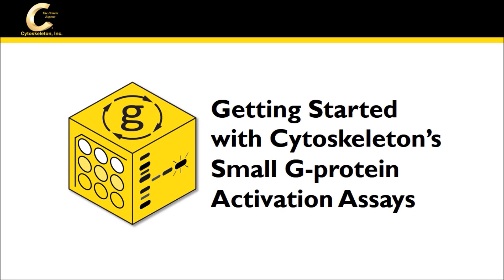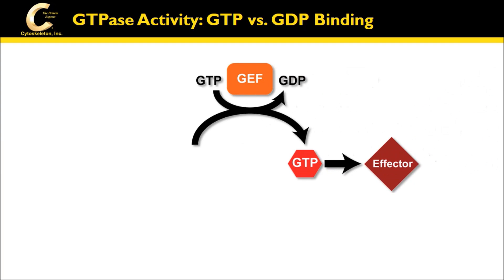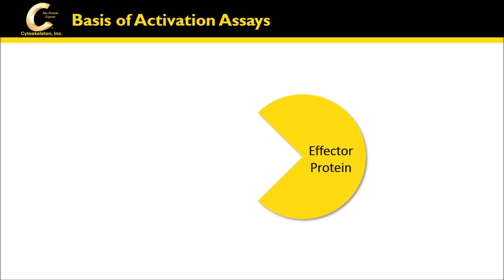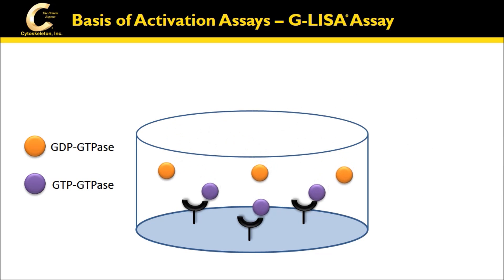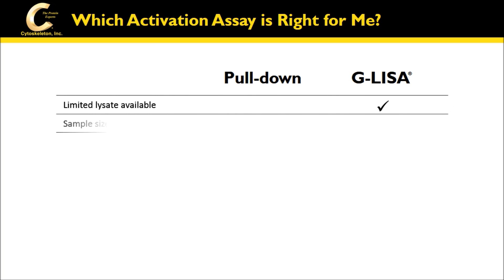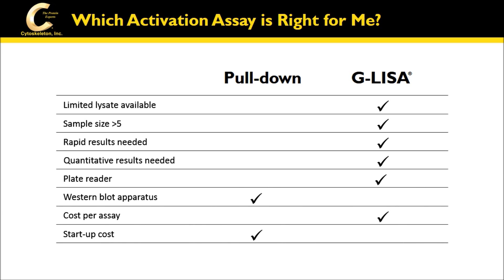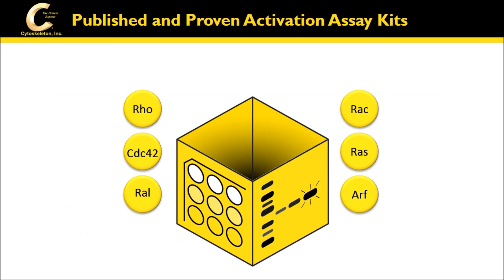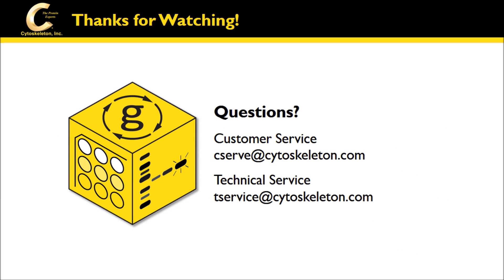Small GTPase Activation Assays - Choosing your Format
Small GTP-binding proteins are involved in regulating cell signalling pathways and impact a wide range of cellular processes, functions, and morphology. Our G-protein Activation Assays measure the GTP-bound form of the protein from cell or tissue extract. Choose from a traditional pull-down bead format or our advanced ELISA based G-LISA® format.